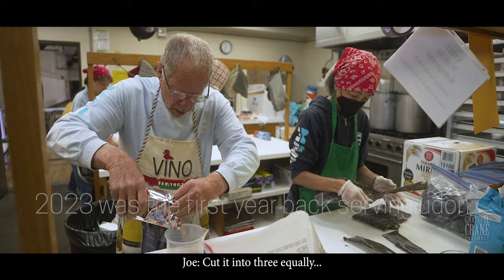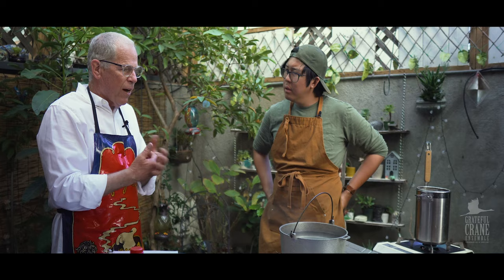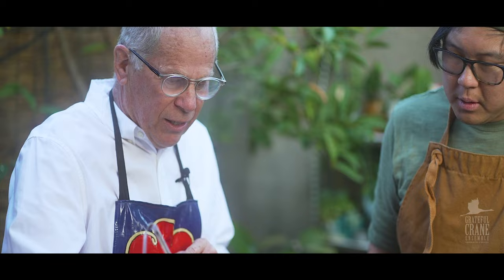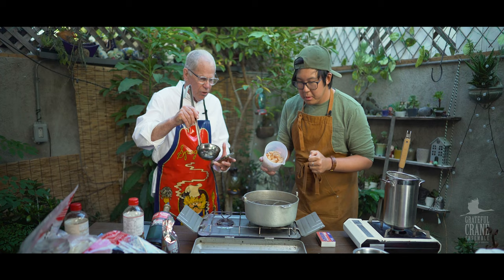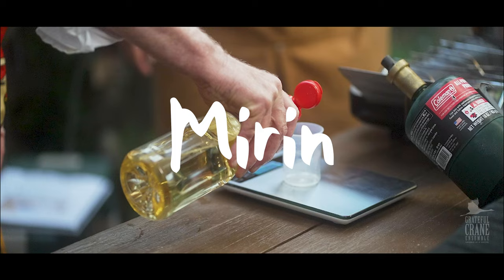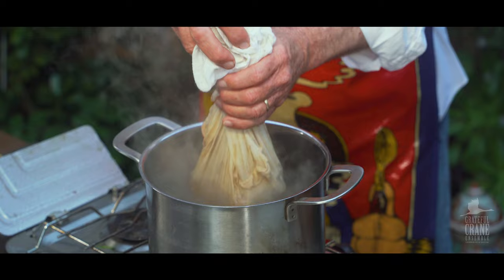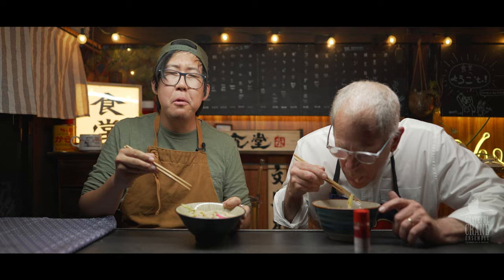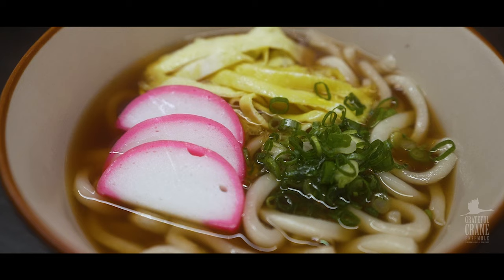"The Shokudo" Series - Fun in the Kitchen with Udon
Follow the "The Shokudo" on Instagram for more content like this!

In Japan, shokudō (食堂) are casual mom-and-pop hole-in-the-wall restaurants that serve a variety of Japanese dishes. Aspiring chef Jon Kenzo Okeya has built a secret backyard diner that he calls “The Shokudo”. There, we will explore the dishes that we all know and discover more about ourselves by cooking and eating them. In this episode, we uncover the history behind the Venice Japanese Community Center's famous udon served at their natsumaturi every year.